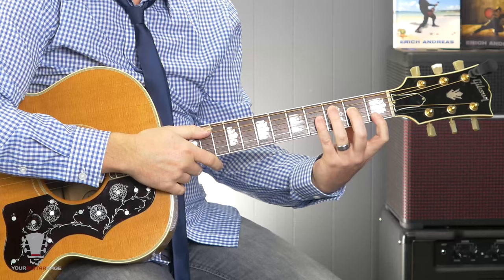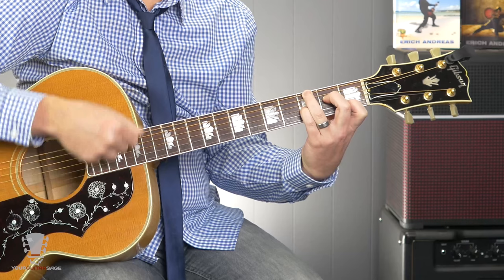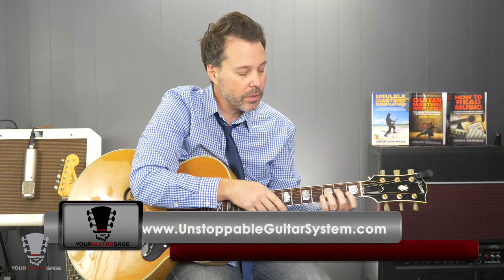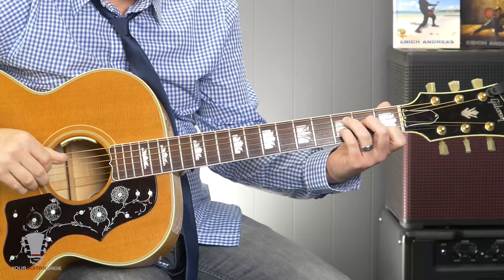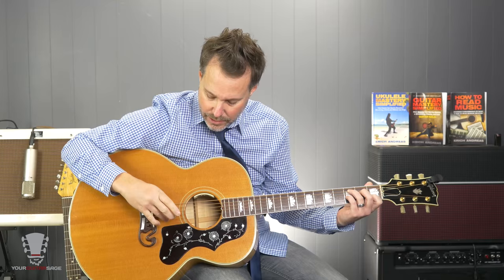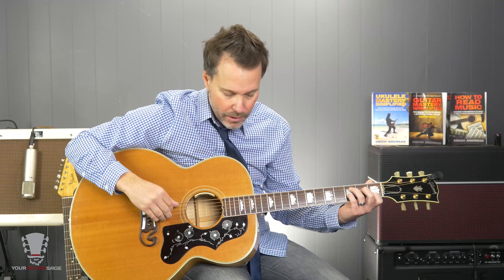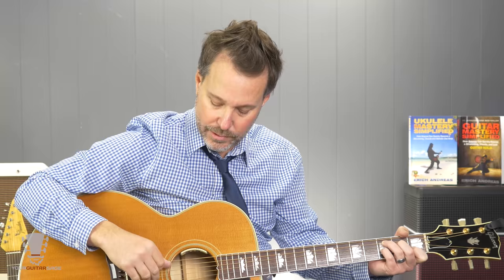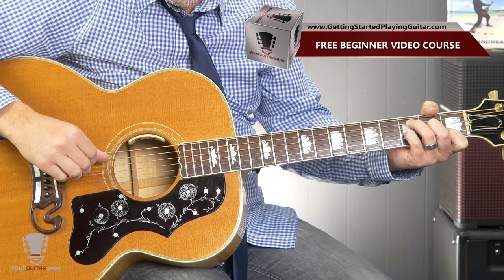How to Play Coconut by Harry Nilsson - Guitar Lesson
Here's a thorough guitar lesson on how to play the great song Coconut by Harry Nilsson.  For more help with guitar and more free lessons go today.

Get instant access to 400+ video lesson for $1, go here for all the details

Hope you enjoyed this guitar lesson as much as I did recording it for you guys.  Thanks for all the love and support!

e